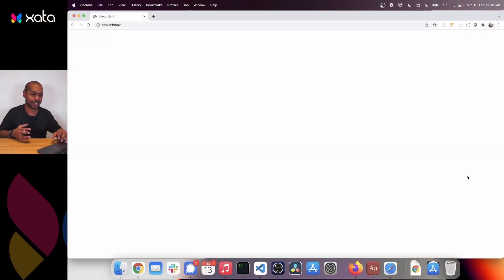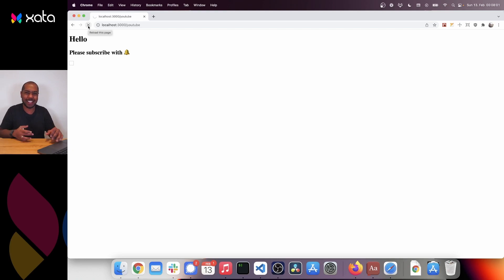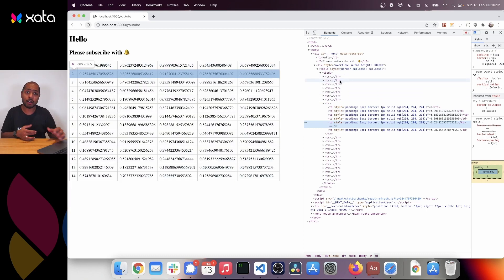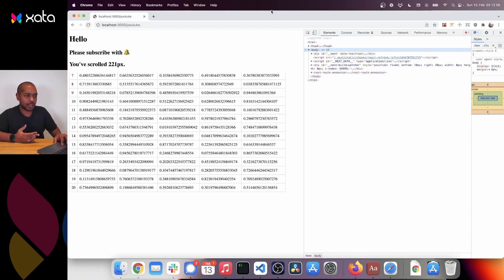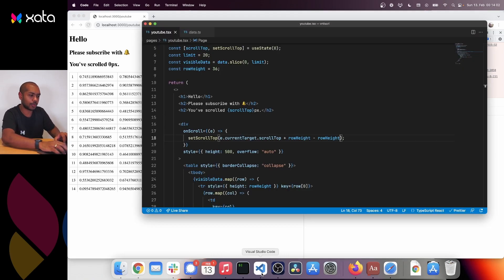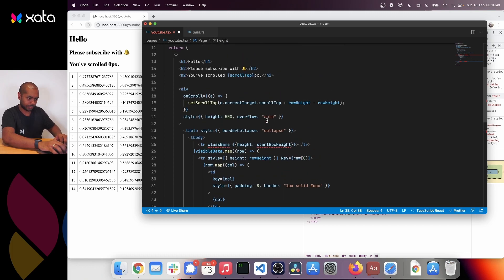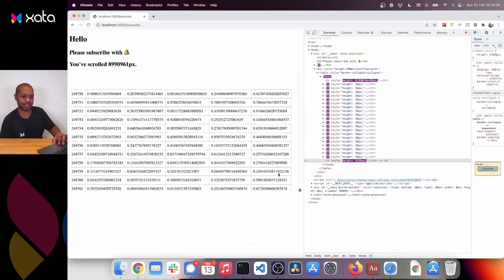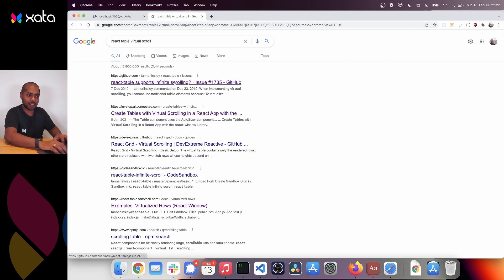JavaScript Virtual Scrolling: What it Is, How it Works & Limitations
In this video, we will explore virtual scrolling (AKA virtualization) in JavaScript using a Next.js app with React. We will understand why virtual scrolling/virtualization is needed (by breaking stuff!), how you can implement virtual scrolling yourself, and what its limitations are.

Let's continue the conversation?

Chapters
00:00 Intro
01:14 Why Do We Need Virtual Scrolling?
04:17 What Is Virtual Scrolling?
04:42 Let's Implement Virtualization!
15:23 Can We Render A Million Rows in a Table?
18:11 My Personal Favorite: ag-grid
19:36 Conclusion